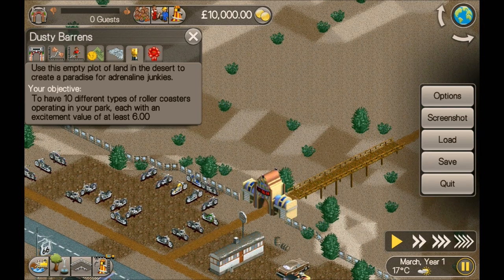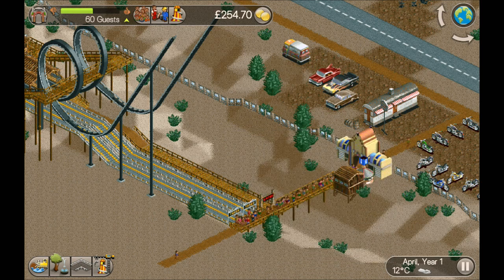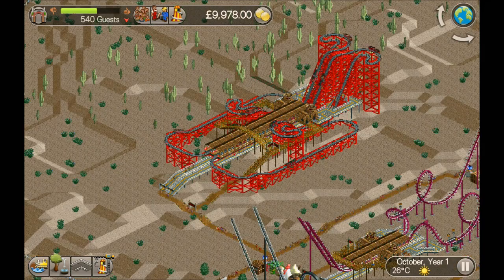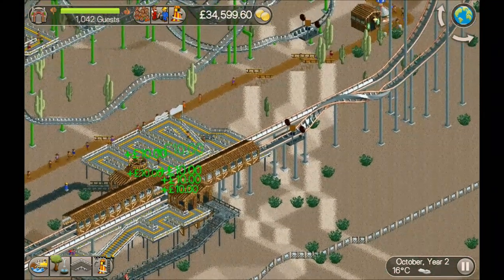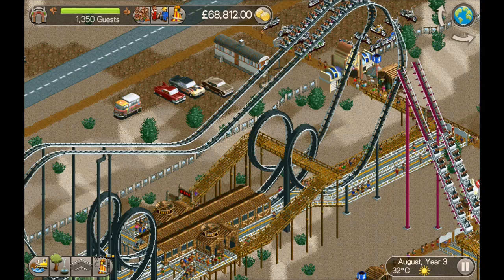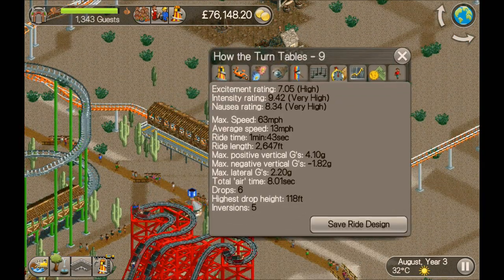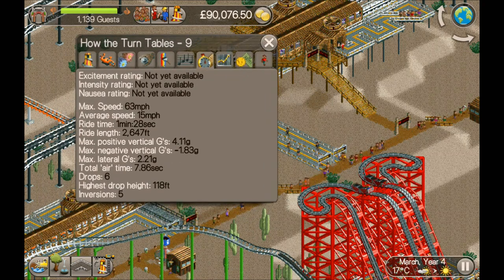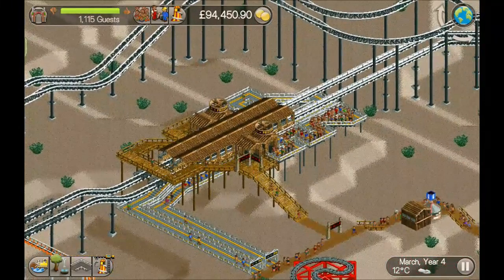Dusty Barrens | #10 Bugfix Scenario Pack | Rollercoaser Tycoon Classic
In this video I play through the Dusty Barrens scenario from the Bugfix Scenario Pack.

Tutorial on how to install the BugFix scenario packs (1&2).